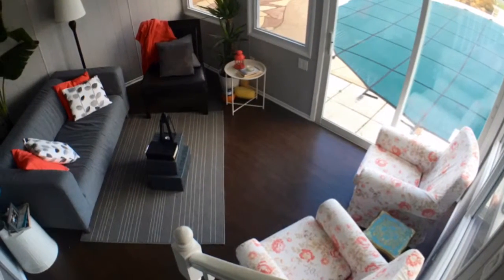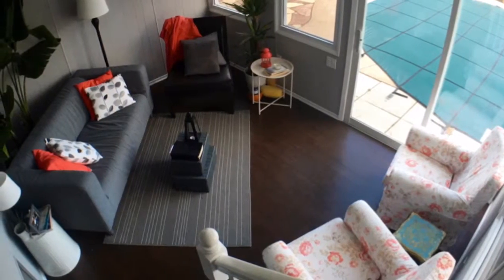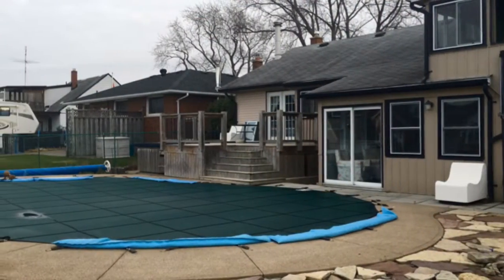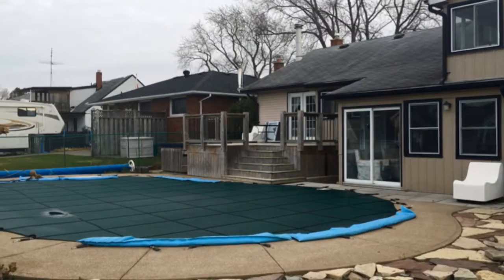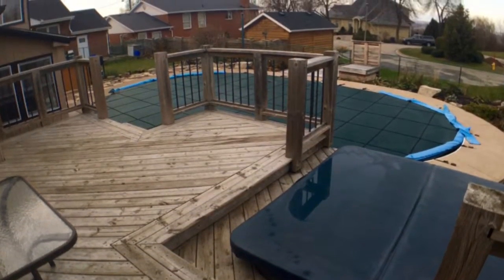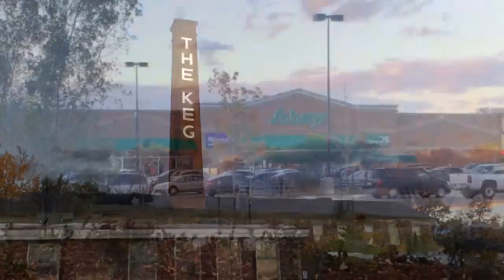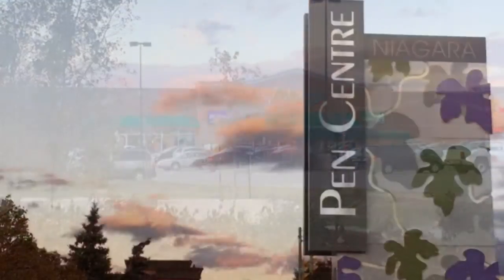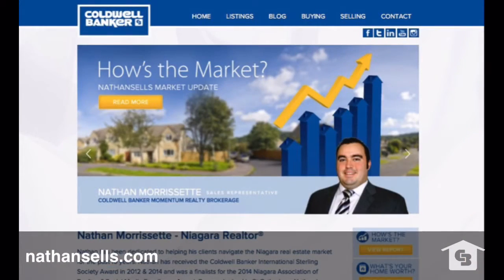Video Tour With Nathansells- 64 Wanda, St. Catharines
Room for everyone in this sprawling unique bungalow that has room for the inlaws or potential rental income in the 2 bedroom self contained apartment with 2 separate entrances (above garage). The main floor has 2 bedrooms, living room, kitchen with separate dining room and a gorgeous sunroom. Entertain in style in the spacious rear yard with inground pool and ho tub. Master bedroom has patio door that leads to the deck. Close to restaurants, coffee shops and the pen centre. Call ,Text or Email to book your showing today!